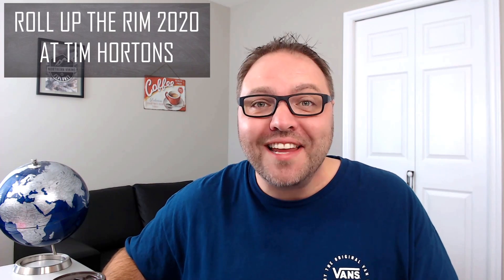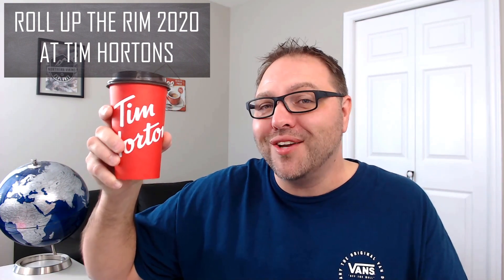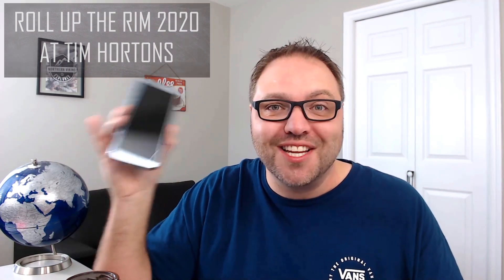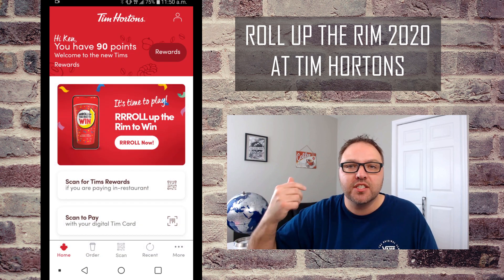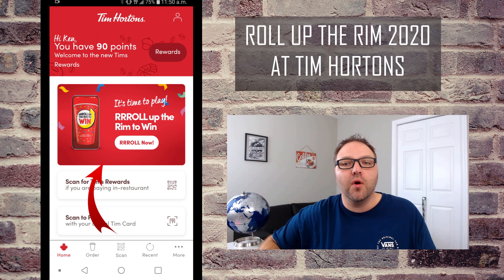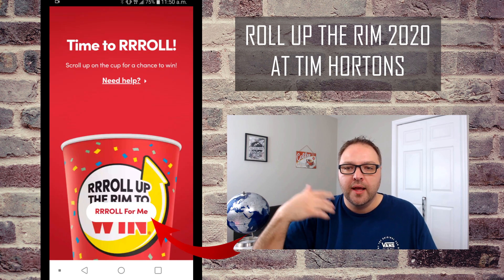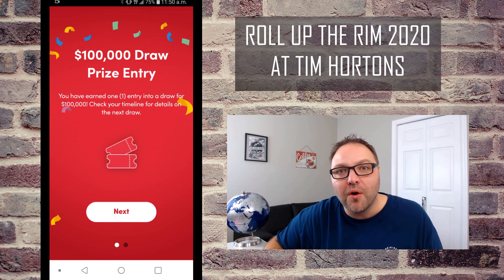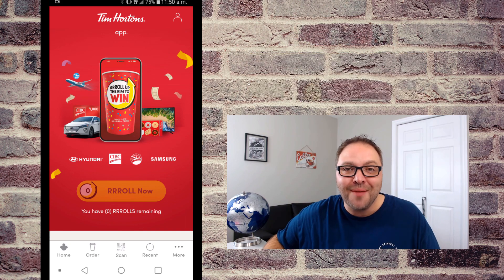HOW TO ROLL UP THE RIM AT TIM HORTONS ON YOUR APP - 2020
2020 - HOW TO ROLL UP THE RIM AT TIM HORTONS ON YOUR APP

In this video, we will show you how to Roll Up The Rim to Win at Tim Hortons in 2020. They have made changes this year so that all Roll Up The Rim Cups will be digital versions rather than on the paper coffee cup themselves. You can also scan your Tim Hortons reward card or your app in order to get your Roll Up the Rim entries.